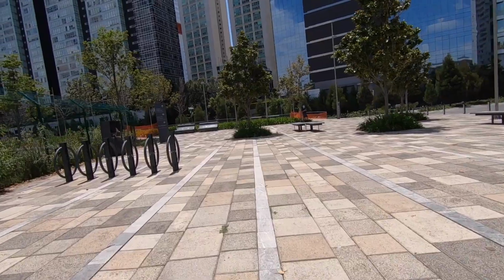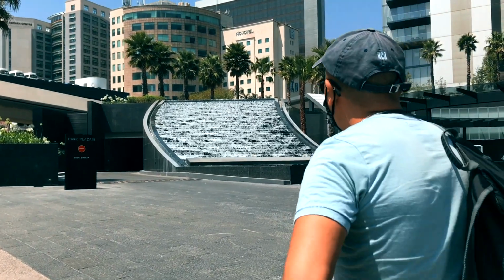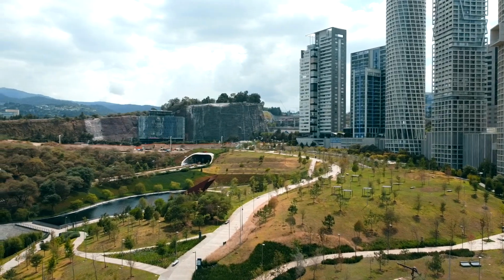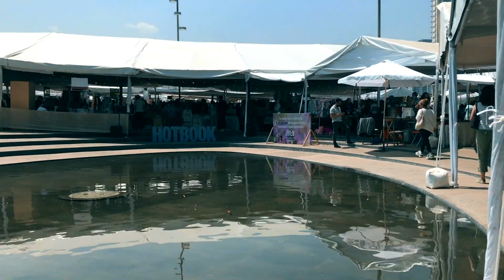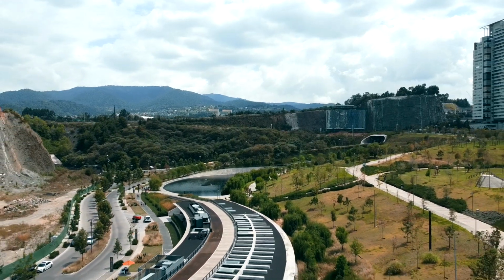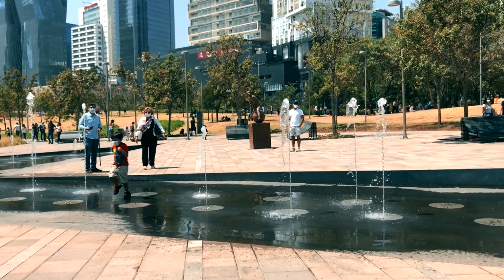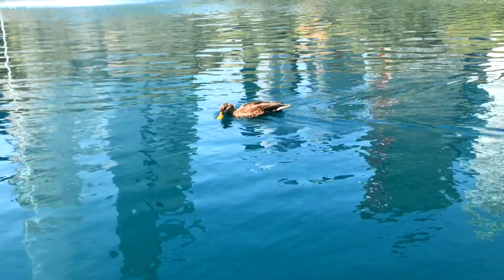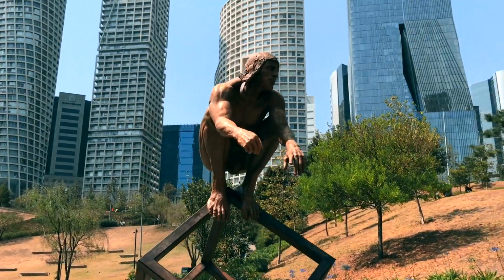One of the NEWEST, BIGGEST, MOST BEAUTIFUL PARKS: "LA MEXICANA" Mexico City.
Santa Fe, Mexico City is the home of one of the most modern and developed areas of this great city. It is also home to "La Mexicana" park, one of the most beautiful and modern parks in the city. Come with me and let's enjoy together this wonderful little spot in this giant city.